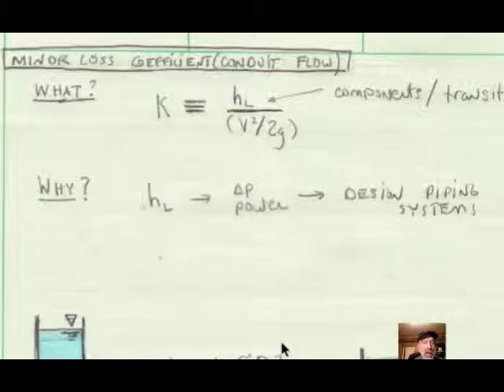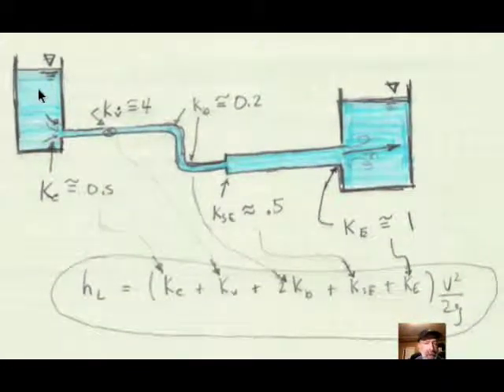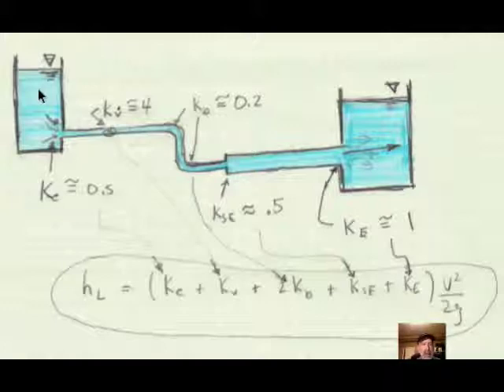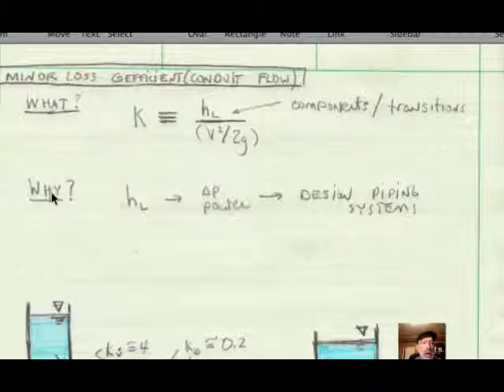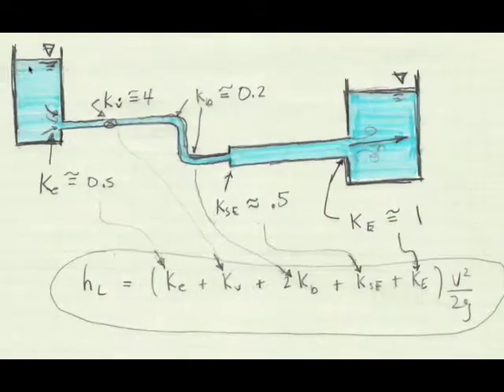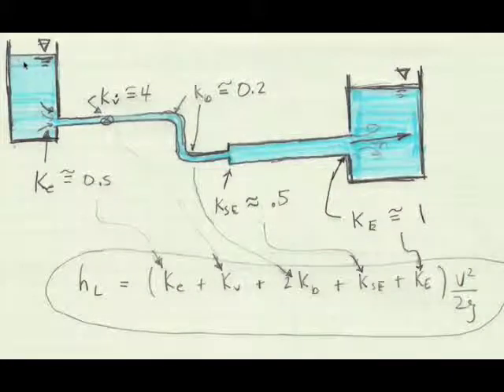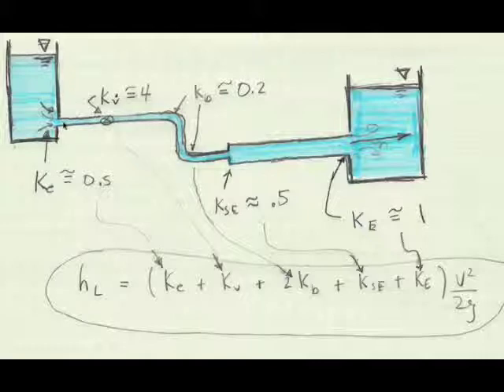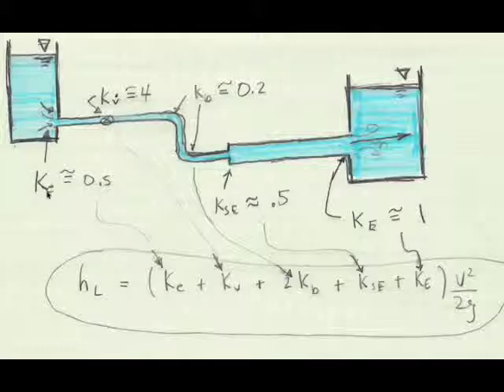One-Minute-Concept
The one-minute concept is a way to explain the main ideas of a concept. Presenter is Dr. Donald Elger, Professor of Mechanical Engineering at the University of Idaho. Context is an engineering fluid mechanics course.